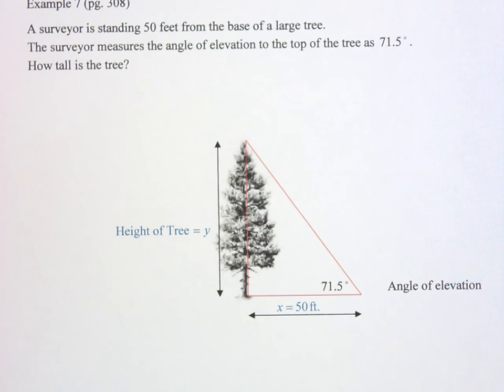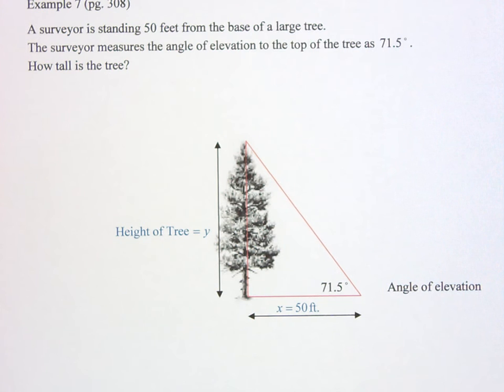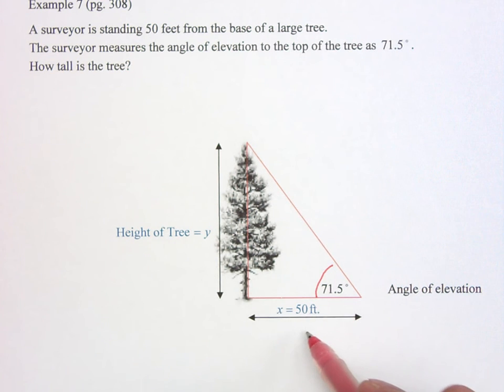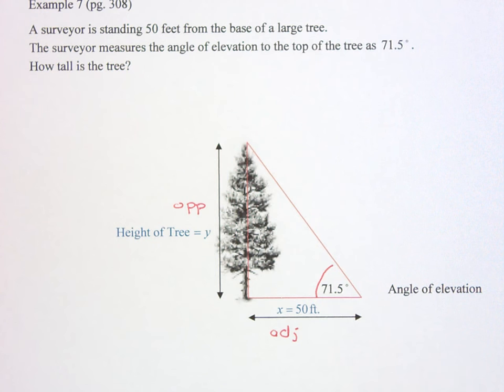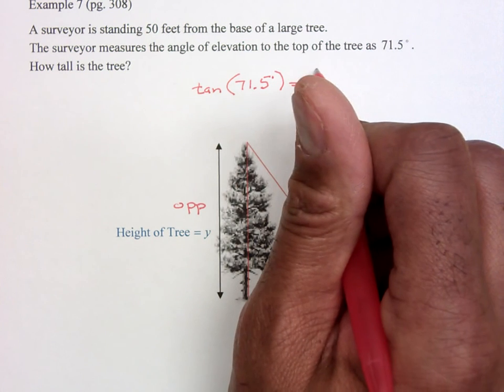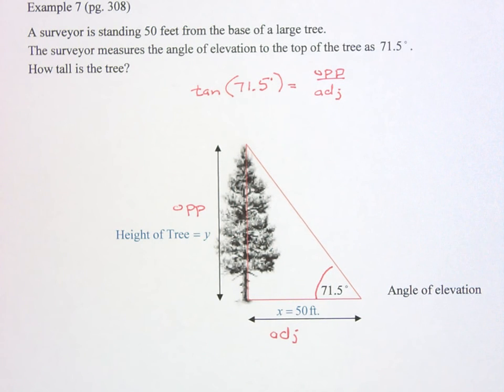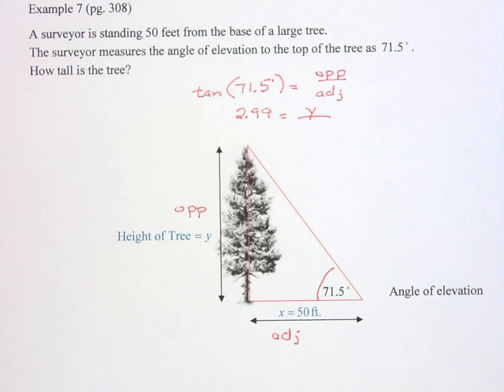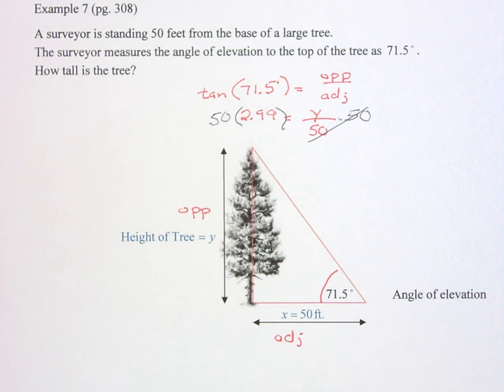Example 7 pg 308